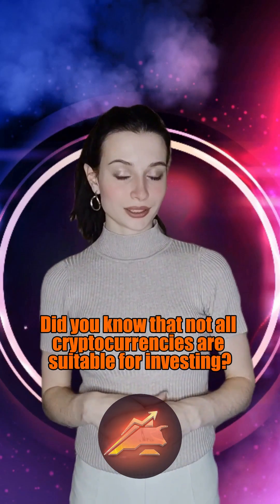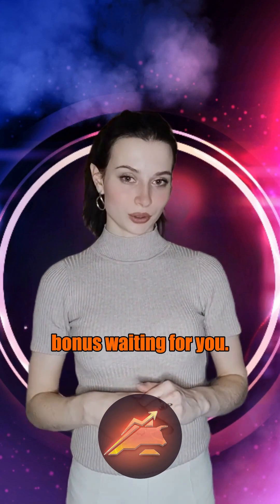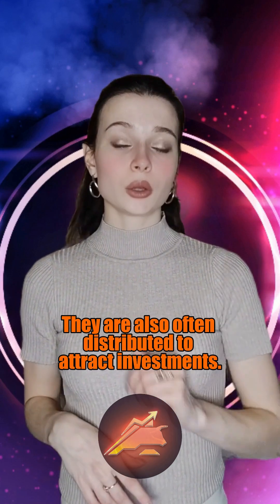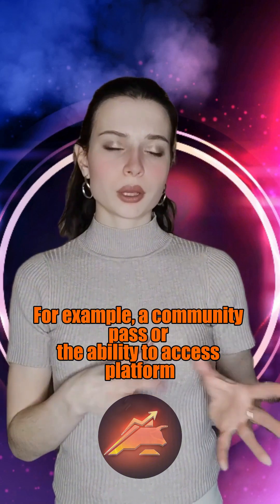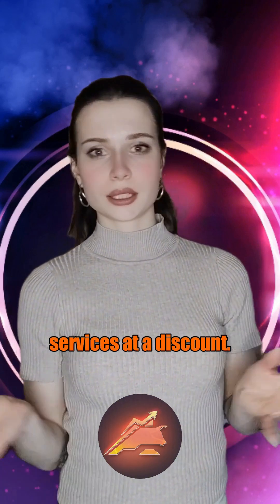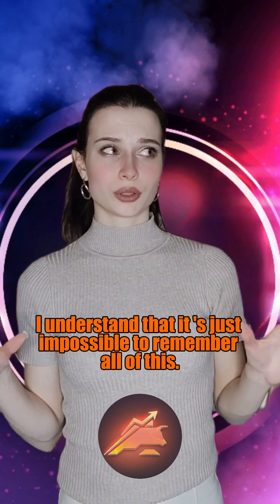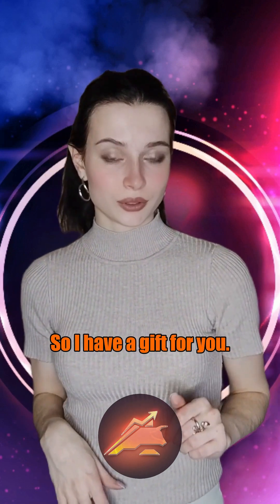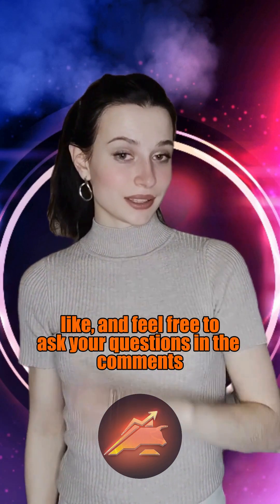What are the different types of tokens, and how do they differ?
In this video, our charming host Daria dives into the world of tokens, from utility to security tokens.
 Learn how they work, why they matter, and which ones might be right for you!